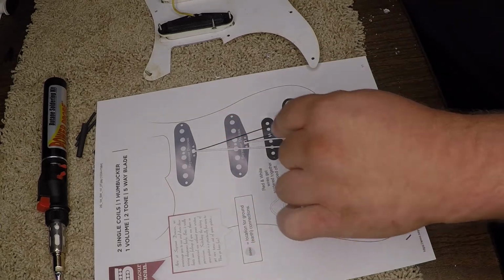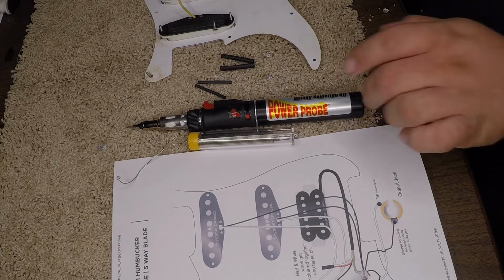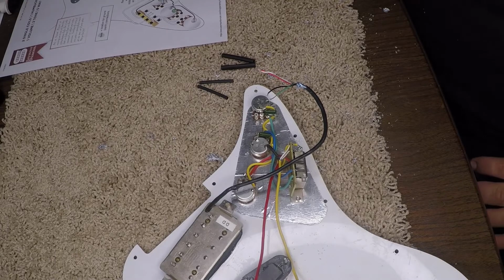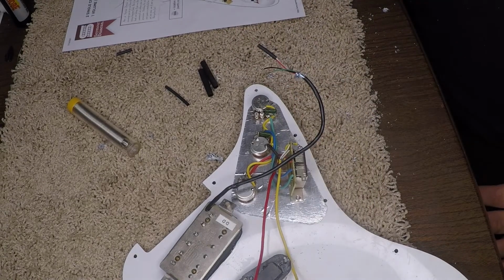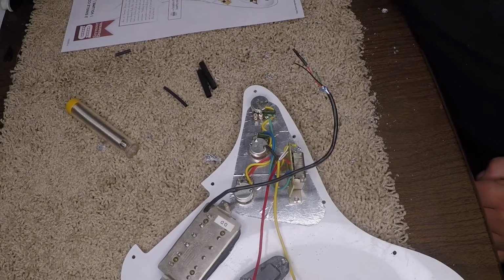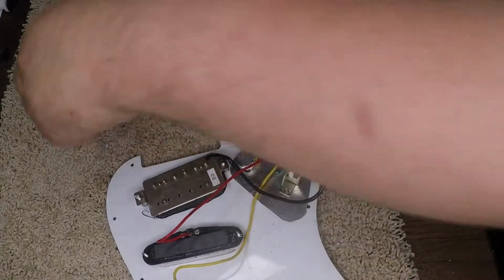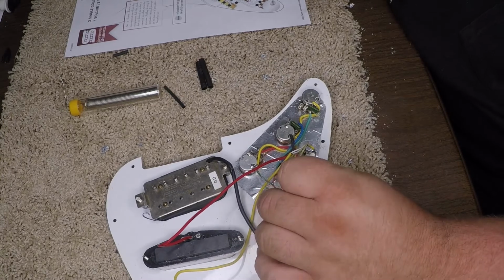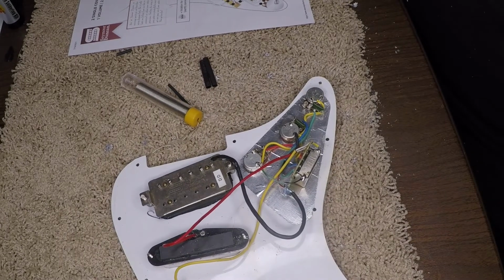Wiring a Humbucker into Strat Pickguard.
I figured out I Put the black wire in the wrong place. My switch looked different than the one in the diagram.